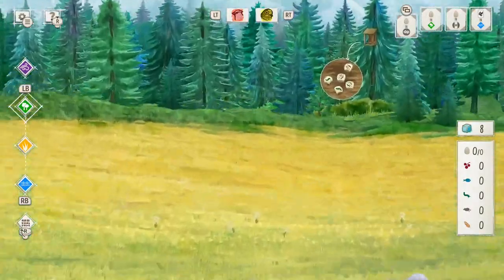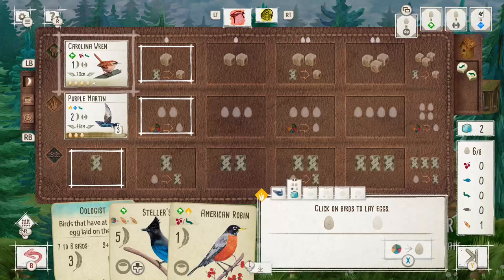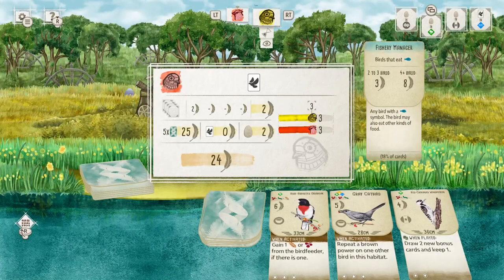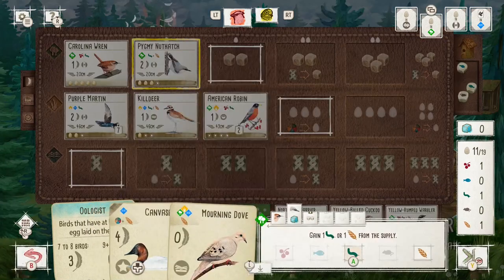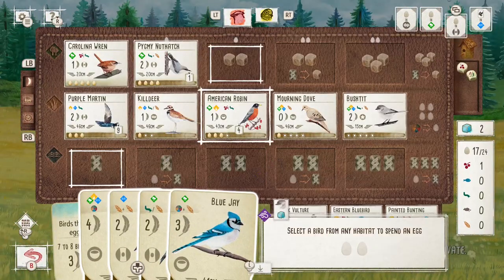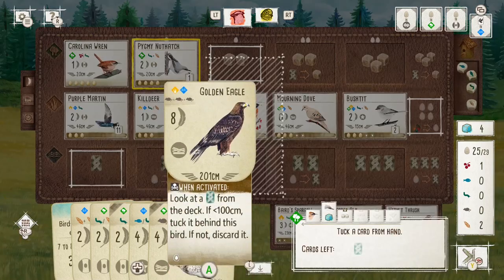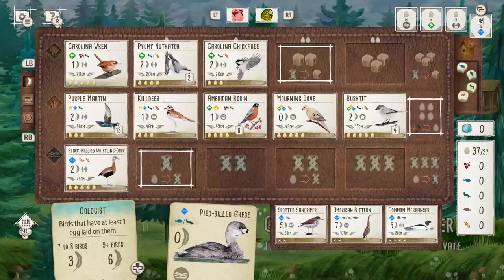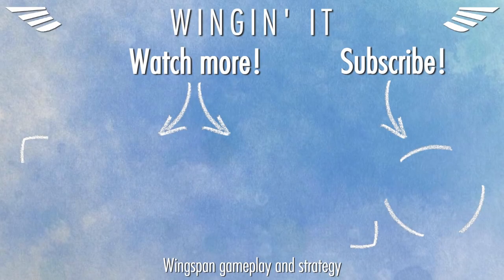Wingspan Challenge | 0-2 point birds only!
In this video I showcase one of the challenges we have on the tournaments discord - beat the hard automa while only playing birds worth 0-2 points!